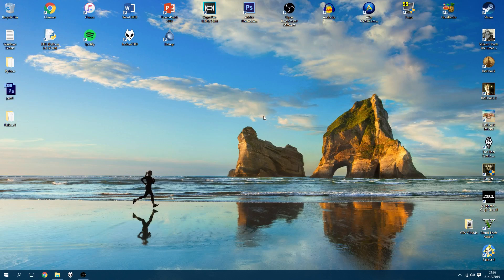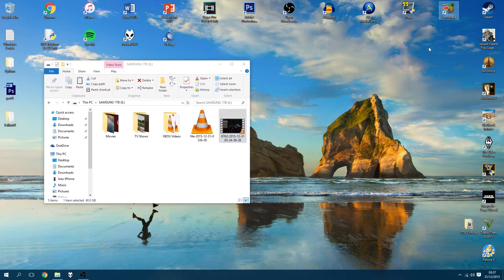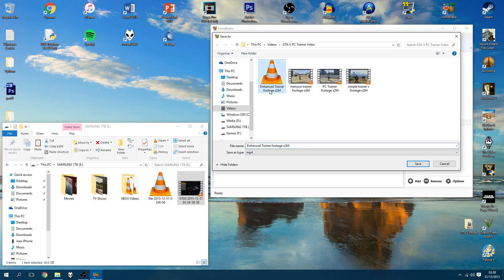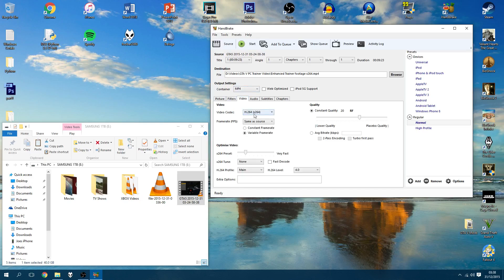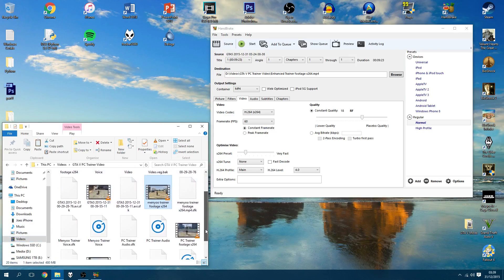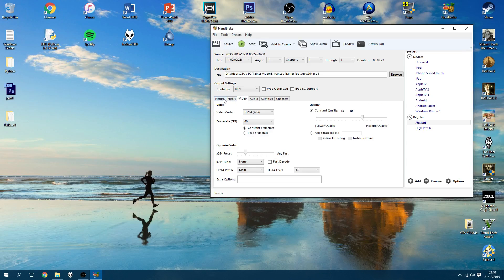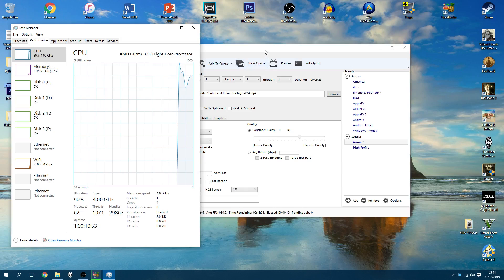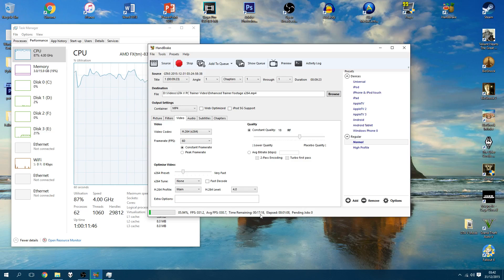How to Drastically Reduce Video File Size! 40GB to 1Gb [Handbrake Tutorial]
I demonstrate how to drastically reduce your videos file sizes and in the video I take my 40Gb GTA V uncompressed recording and compress it down to 1Gb~

Works with Windows, Mac, and Ubuntu